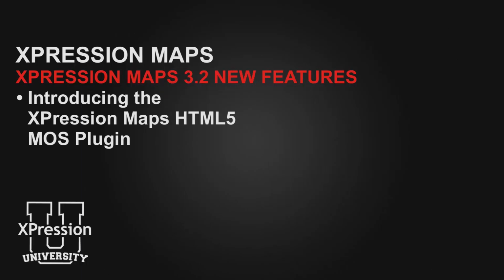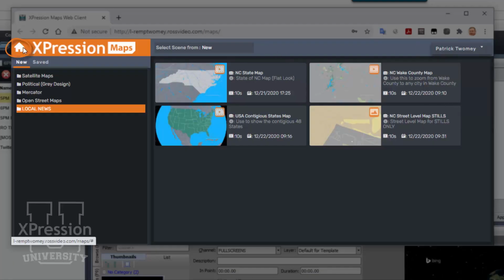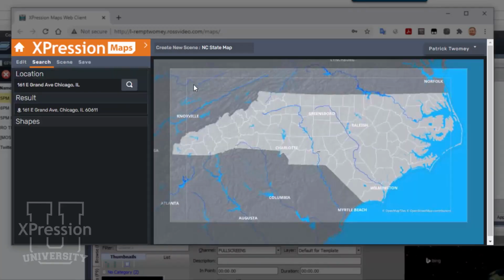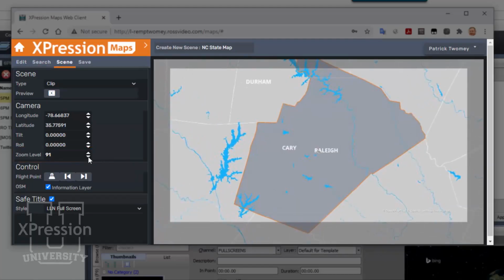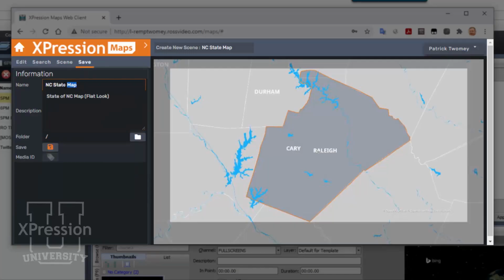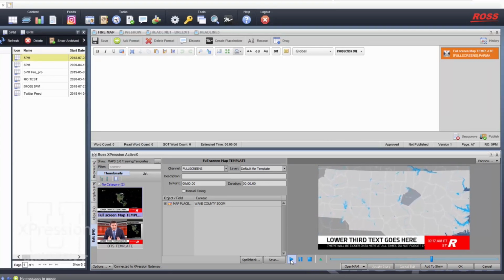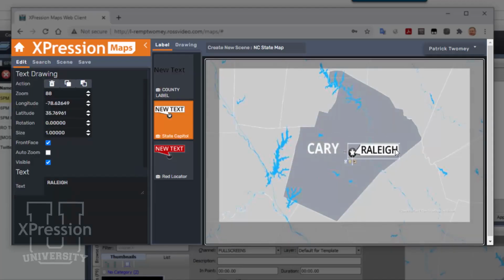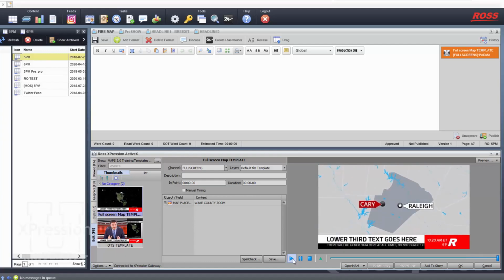XPression | Introducing the XPression Maps HTML5 Plugin (MAP 340)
Ross Video is introducing the new XPression Maps HTML5 client interface for the MOS enabled newsroom user. Customers may scale the UI to fit their needs, as well as benefit for a zero-installer tool. This means that NRCS users who can connect to the newsroom system from their computers at home do not need to install any new versions of the XPression Maps plugin anymore, and could possibly work on either Windows or Mac, if their newsroom system are cross platform capable.